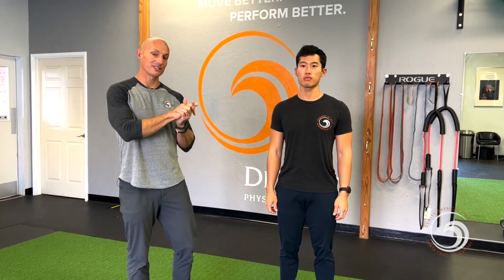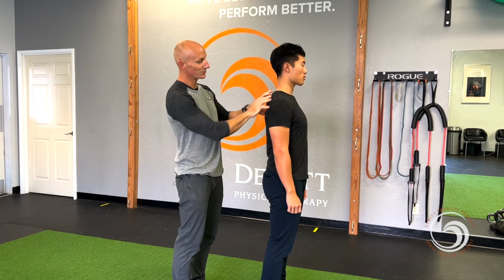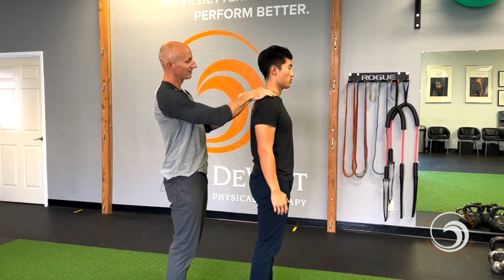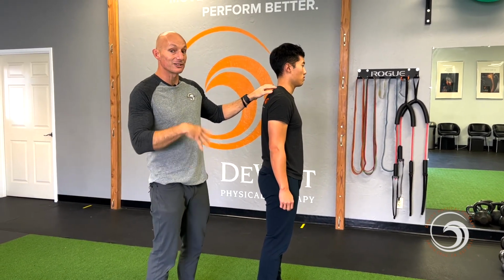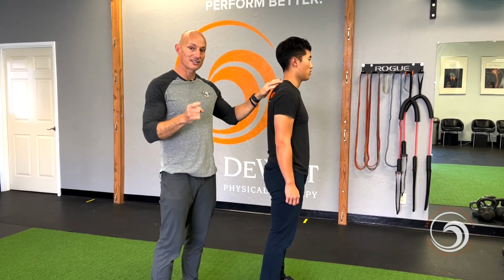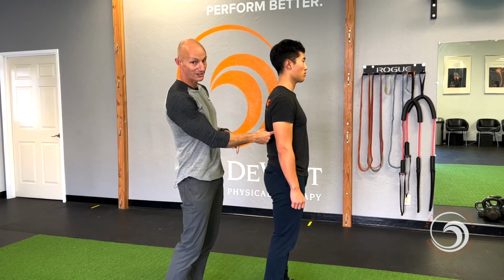Optimizing Your Shoulder Part 1 - Shoulder Primer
To optimize your shoulder it helps to understand your shoulder and how it's supposed to work.

If we had a dollar for every time someone said their upper trap was tight or sore, we'd have a BUNCH of dollars:).  But as Ryan talks about here, it may be caused by the rest of the muscles not doing enough work to perform the tasks you're trying to do, so that poor upper trap is burdened/sore/tired/tight.

In this video, Ryan walks through the anatomy and basic function of the shoulder girdle and how we look at it here at DeWitt PT.